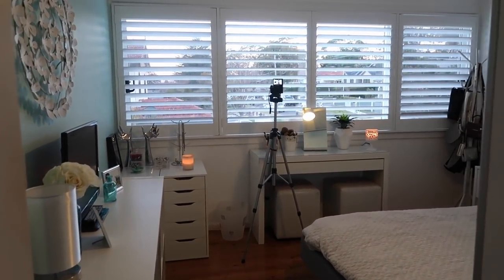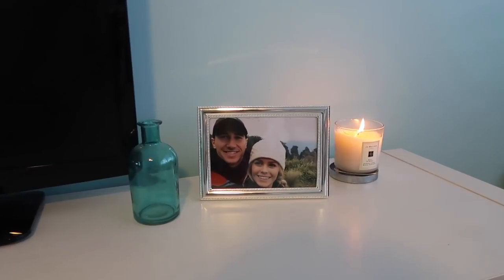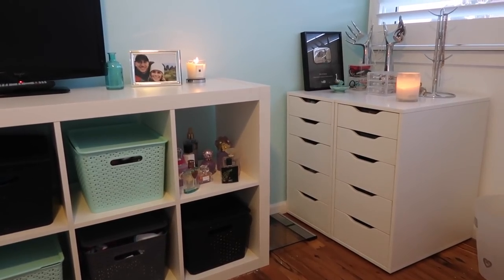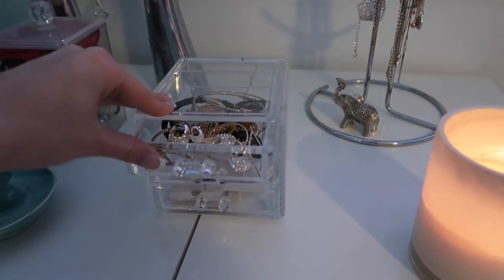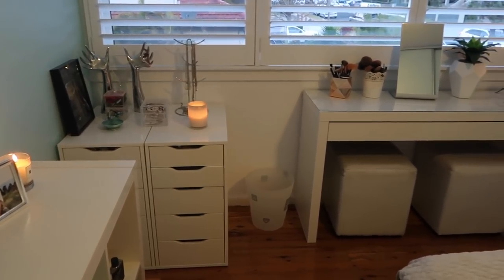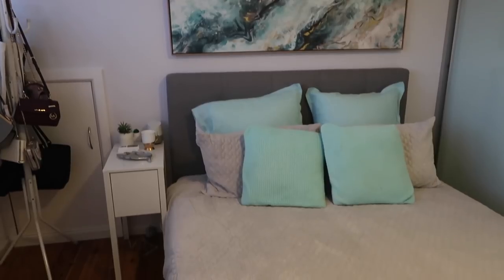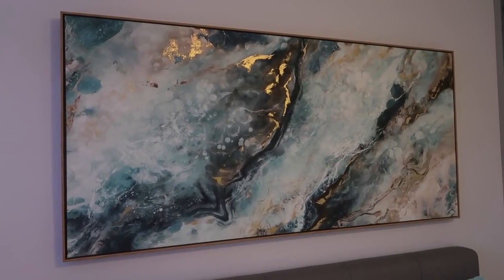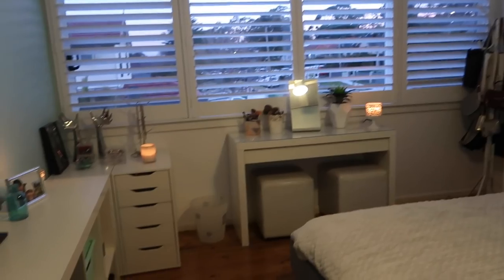ULTIMATE BEDROOM MAKEOVER & ROOM TOUR!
Hey guys!

Today's video is my updated room tour! I've been redoing my room for the past few months and I'm finally happy to share it with you guys. I really hope you enjoy watching and this video gives you some inspiration!

ella_victoriaa

MAILING ADDRESS:

Sutherland
NSW
Australia
1499